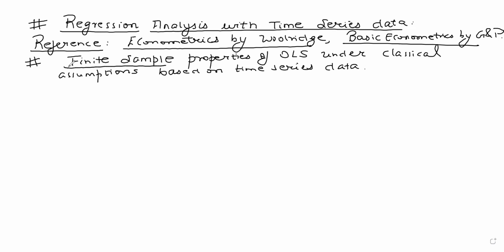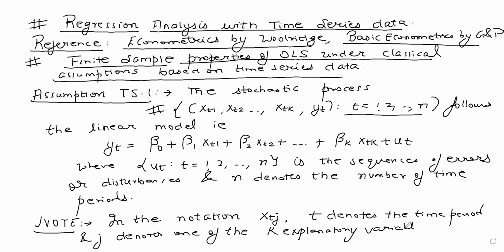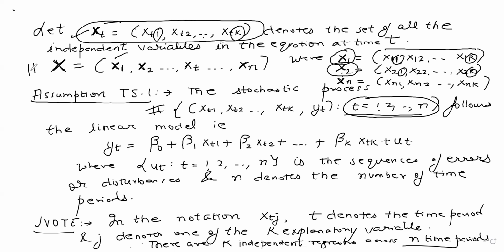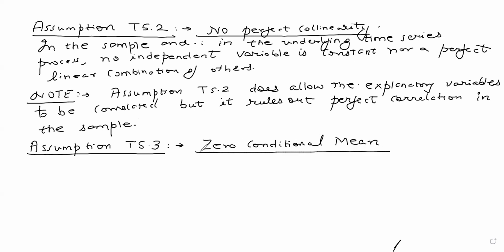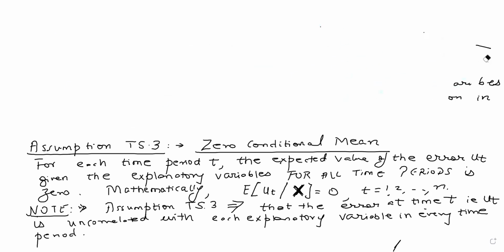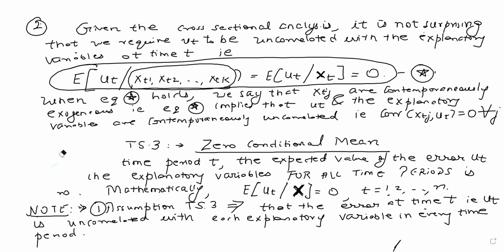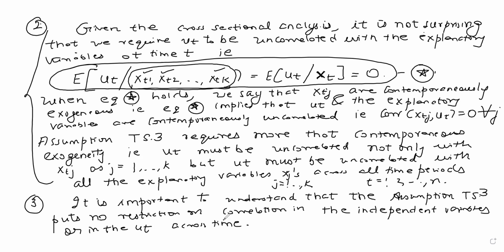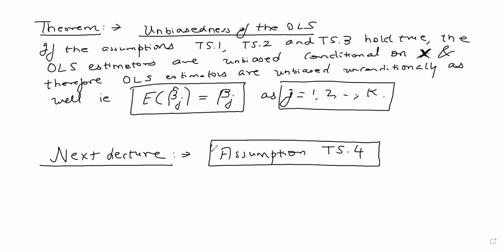Advanced Econometrics Lecture on time series regression analysis by Prof Akshay Kumar, Founder, DSE